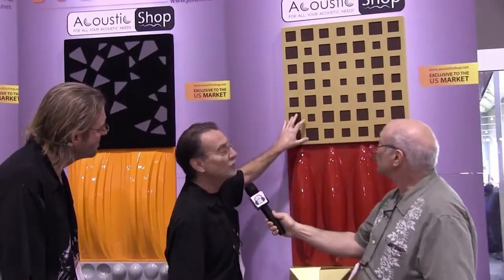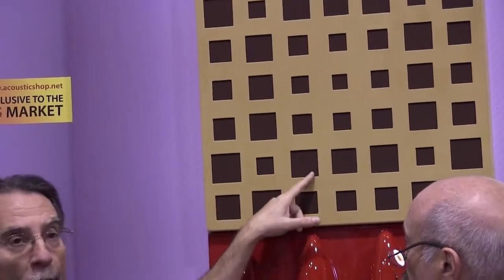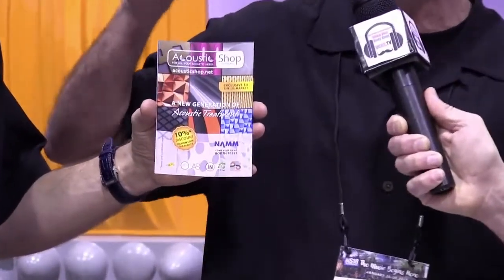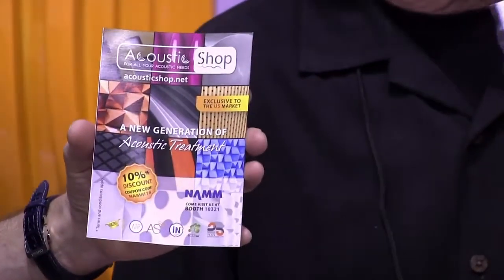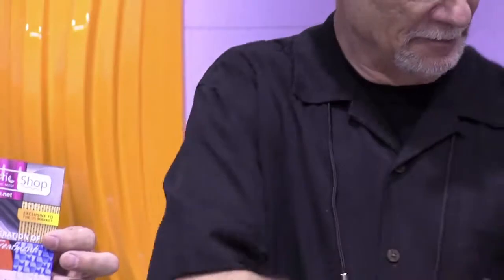NAMM 2018 Jocavi Acoustics with Ron Knight - Voice Over Body Shop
Voice Over Body Shop visits NAMM 2018 -- this time we check out Jocavi Acoustics with Ron Knight! Get a front row seat with Jocavi's novel approach to sound treatment, which combines diffusion, reflection, and absorption to achieve an innovative way to treat your space. Learn about Jocavi's "Studio Kit in a Box," and the surprisingly good price point on these new methods of sound treatment.

Vo2Gogo
Vo2Gogo.com

VOICEACTORWEBSITES.com